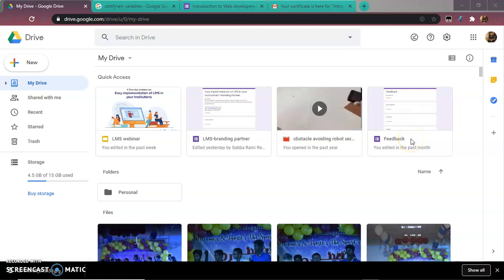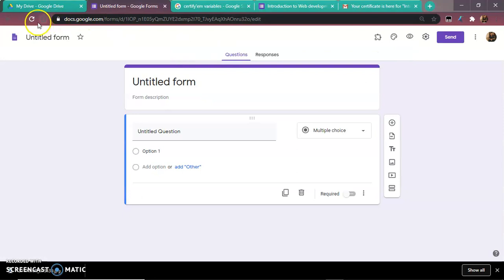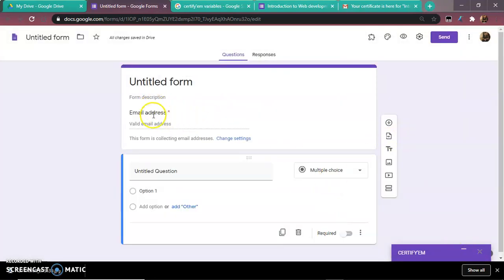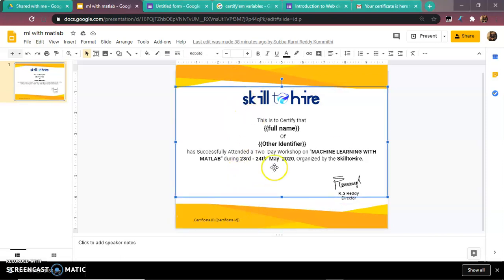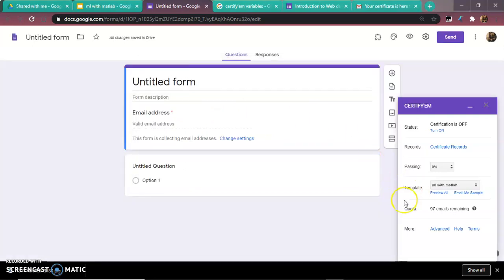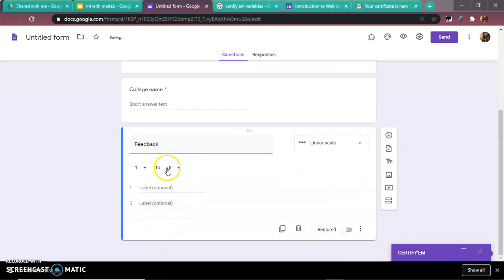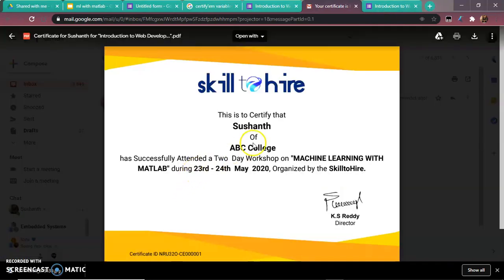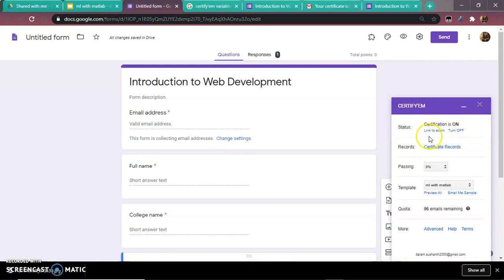Certify'em-Google form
SkilltoHire is an e-learning platform which is helping out many learners out there by providing outstanding content in the form of webinars, workshops, courses, projects and blogs on cutting-edge technologies. Apart from that SkilltoHire is helping many Institutions out there to digitize and implement LMS with Live Classes.